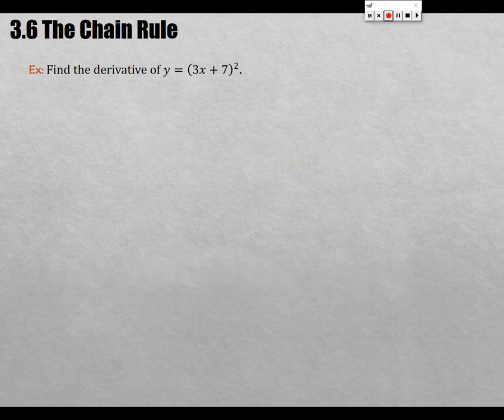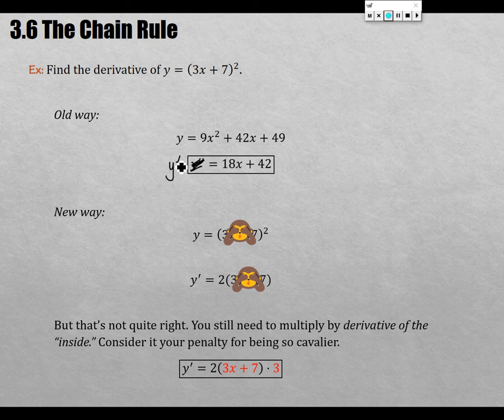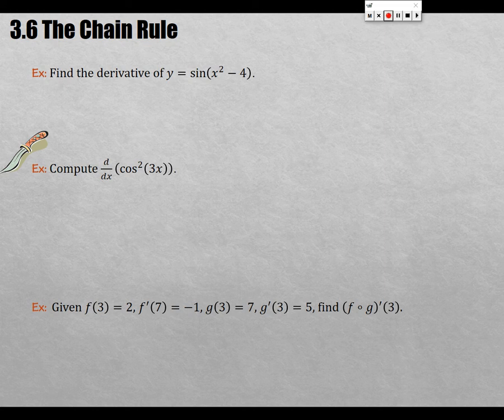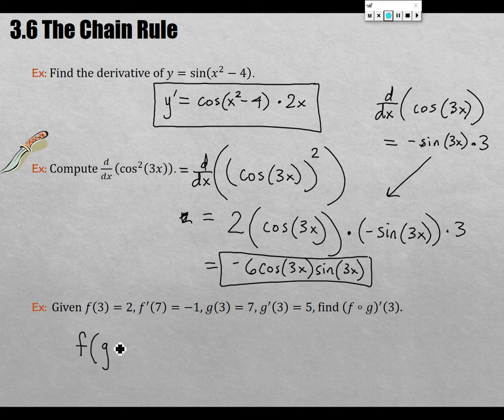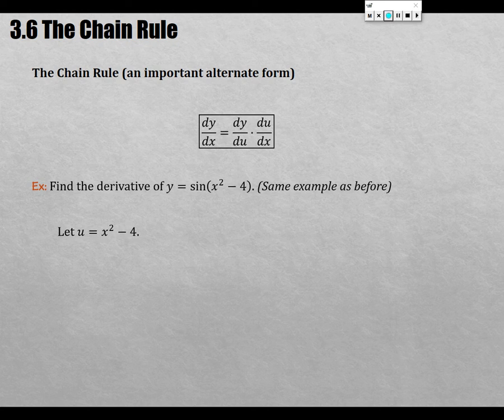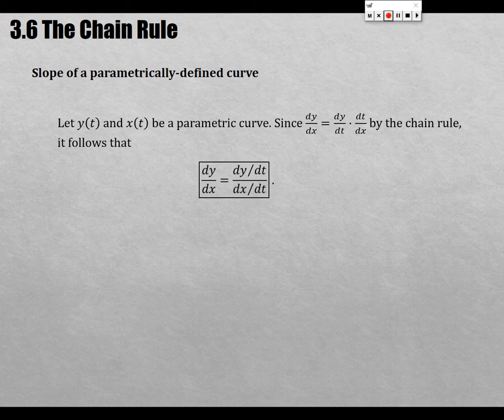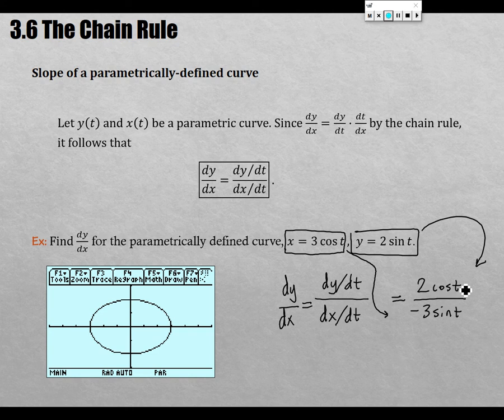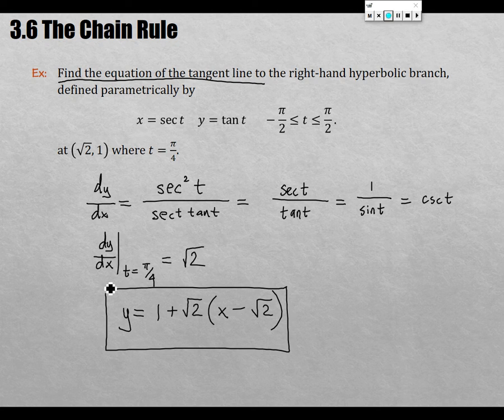Unit 3B - 3.6 Chain Rule (2017-2018)